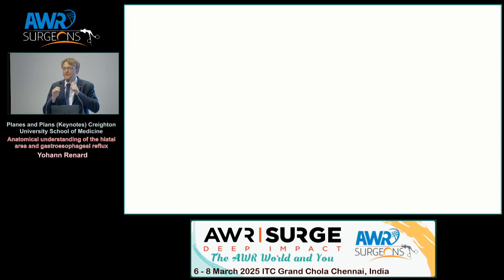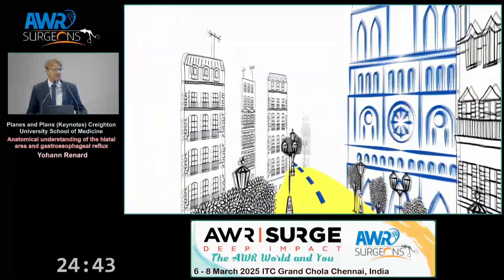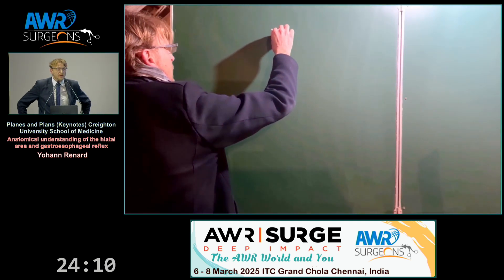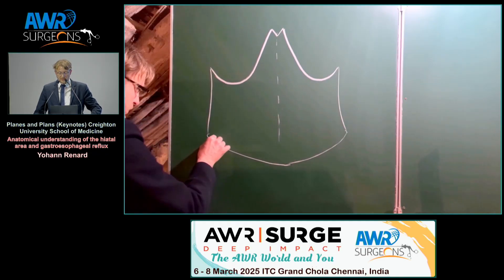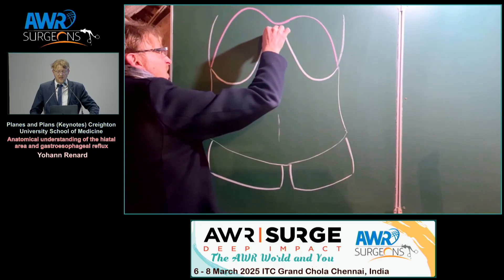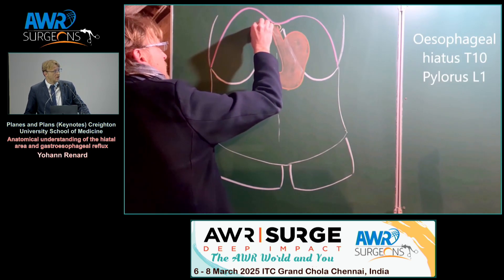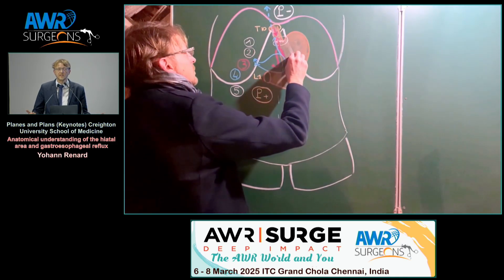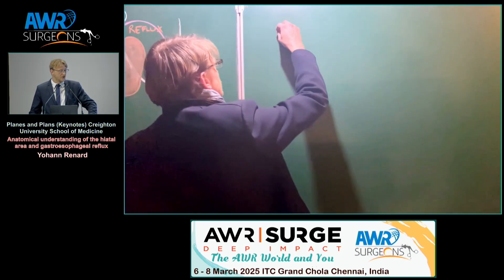Anatomical Understanding of Hiatal Area and Gastroesophageal reflux -Yohann Renard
Keynote address by Yohann renard during AWR Deep Impact Surge March 2025